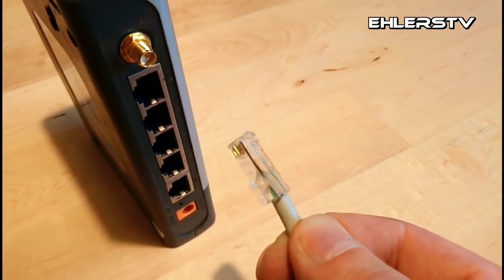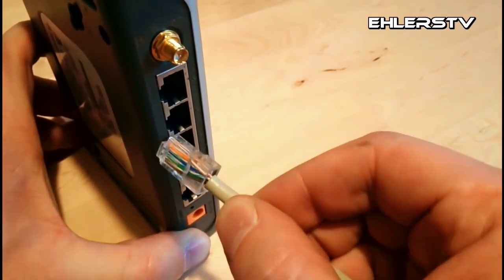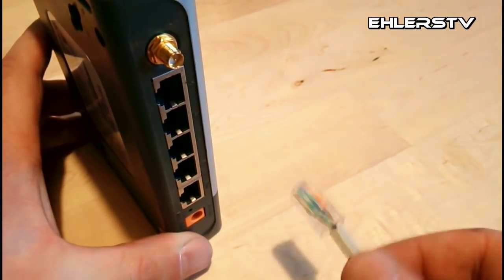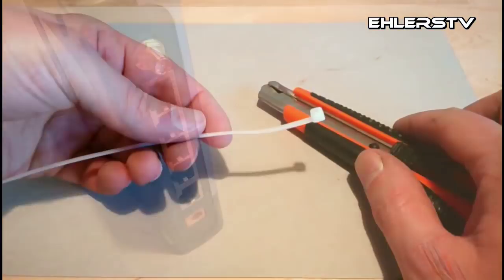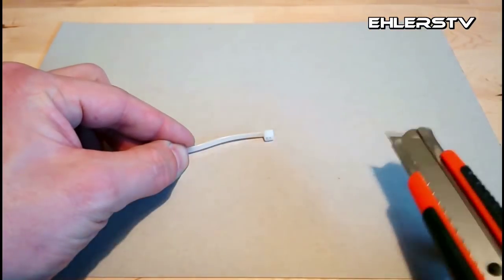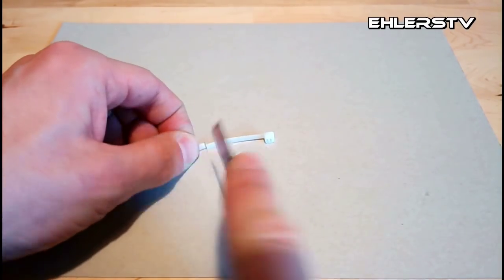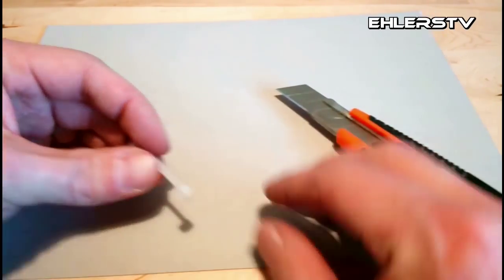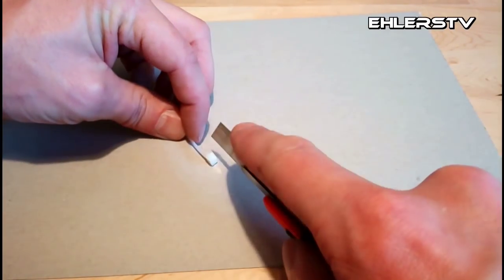How to fix a broken ethernet plug (using zip ties) - Lifehack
Fix your broken ethernet RJ45 plug using a zip tie. What ?? Yes !
Here is one of the best life hacks using cable zip ties.
Today there are always some ethernet cables (LAN) around with a broken plug.
Did you remember to exchange the cable?
Now the RJ45 plug no longer locks properly making the connection unreliable. and.
You firmly push the plug into the socket : WOW you're connected again!
So you forget about the plug until the next lost connection a few  days later, wasting a long time to figure out that it's this damn broken plug !
Time to act and grab your RJ45 crimp tool. You don't have one?
Then you have to buy you a new cable.
You don't want to ?? Take a zip tie and fix it.